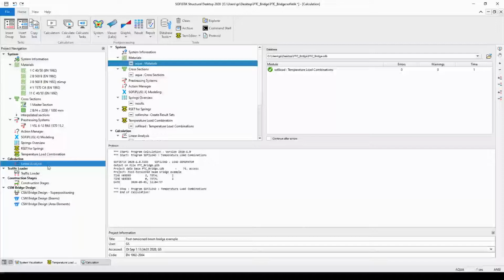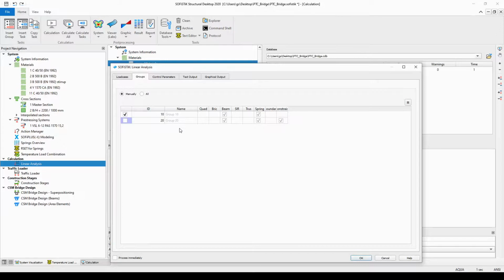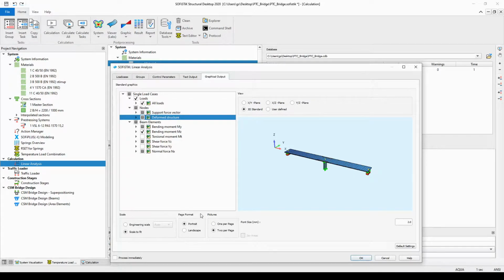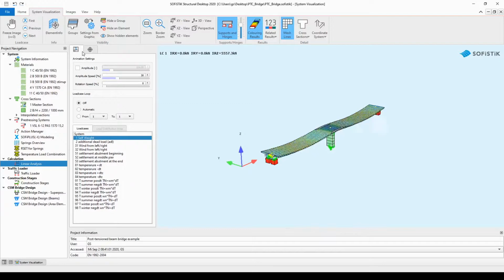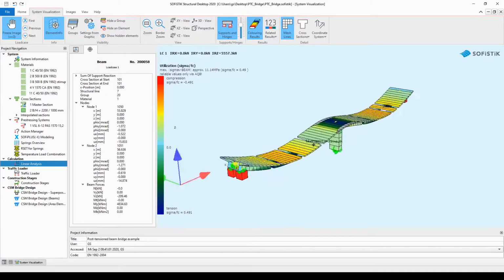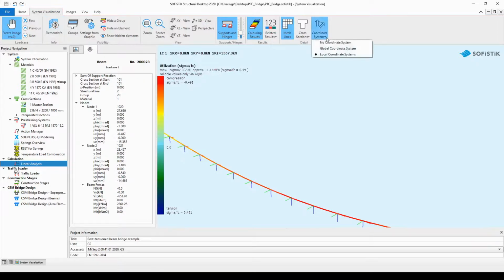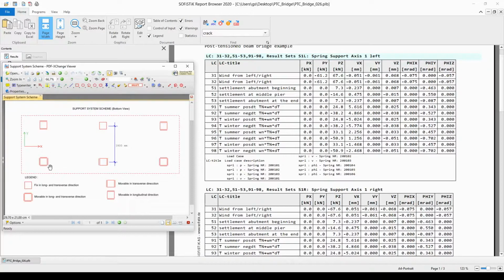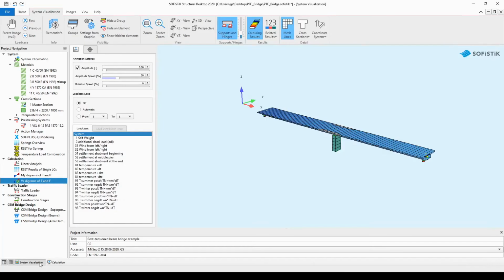Bridge Design Training #08 - Linear Analysis and Results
In this part of our SOFiSTiK Bridge Design Training we show you how to analyze single load cases, as well as multiple ways of checking your results.

Our 16 Bridge Design Training Videos provide you with essential basic knowledge on bridge design with SOFiSTiK software featuring numerous practical examples to help you use SOFiSTiK software efficiently.

Content:
00:00:00 Linear Analysis of Single Load Cases
00:11:12 Results Overview in Animator
00:23:05 Primary Result Review in Result Viewer
00:28:12 Primary Results in WinGraf